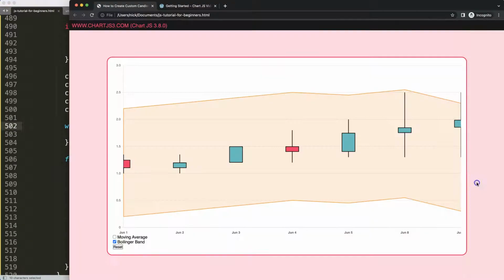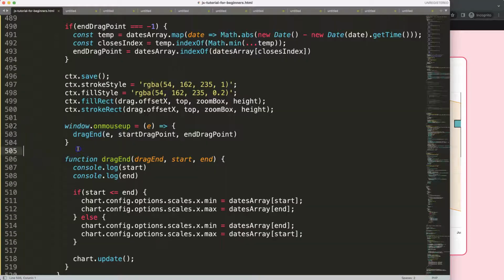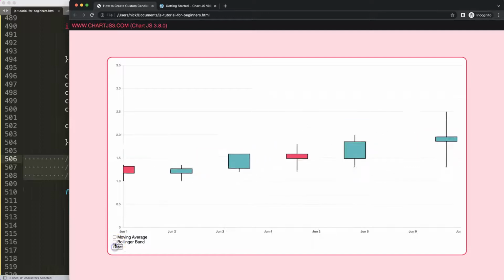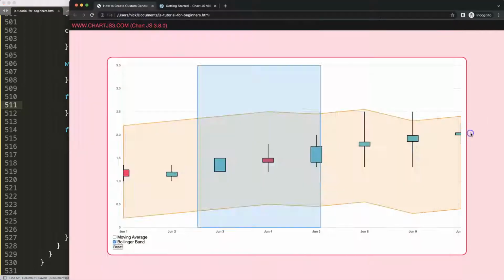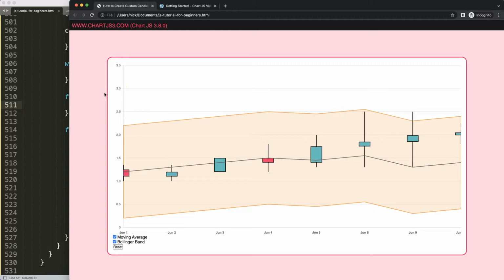How to Create Custom Candlestick Chart In Chart JS Part 23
▬ Materials/References  ▬▬▬▬▬▬▬▬▬▬

Chart JS Dashboard Series:
👍 Most Liked Video Series:

▬ About Us  ▬▬▬▬▬▬▬▬▬▬▬▬